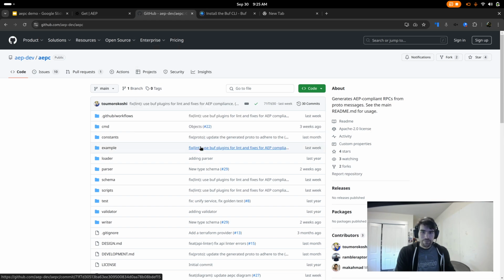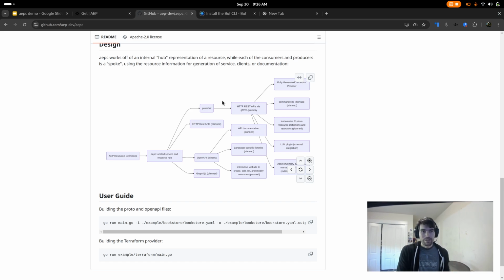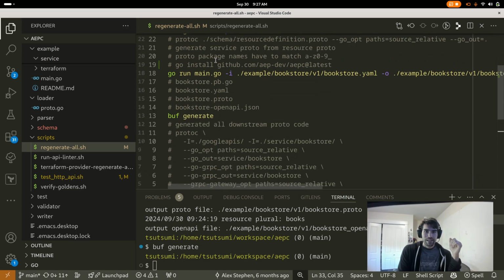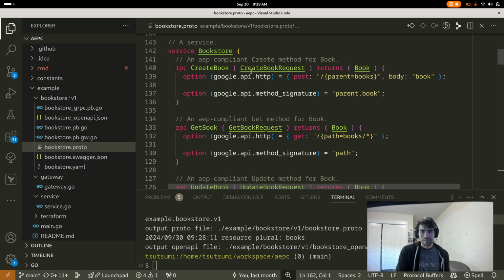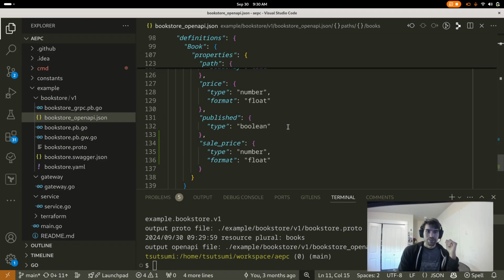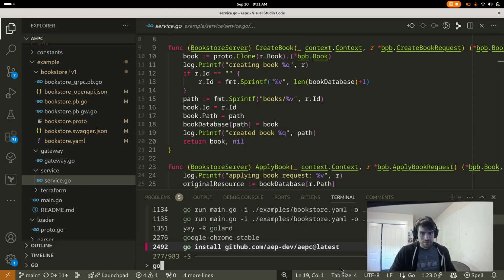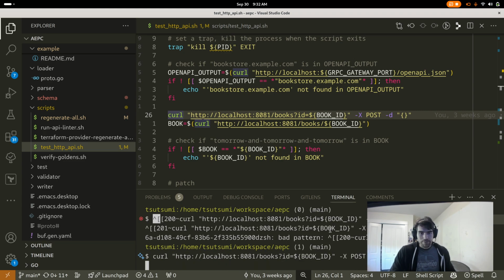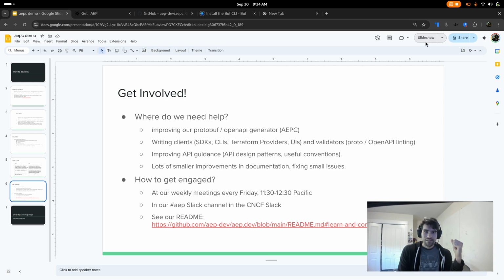aep.dev (part 2): generate gRPC and HTTP APIs with aepc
Part 2 of a series around aep.dev, an API specification and toolkit for fully code generated clients and service stubs.

In this video we talk about aepc, our API compiler which can significantly reduce time on boilerplate code.